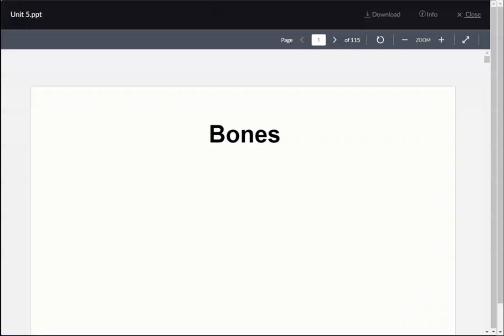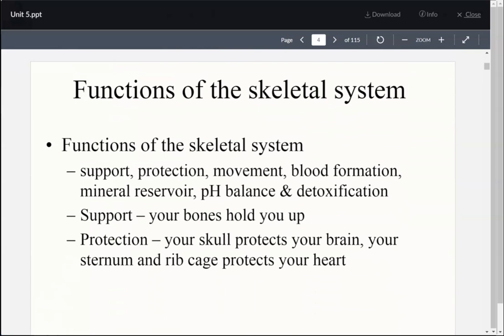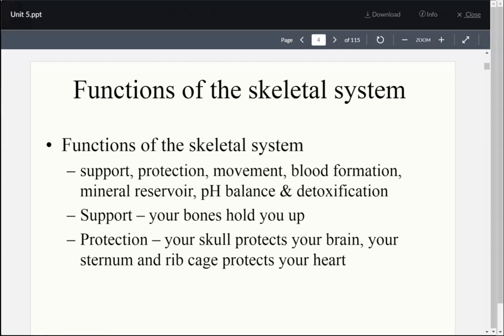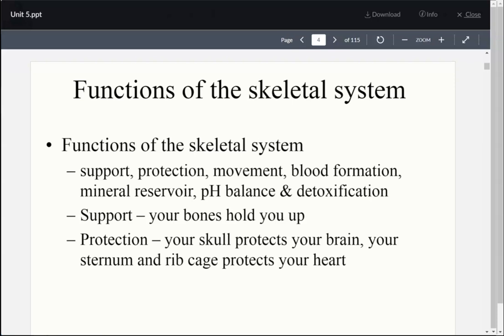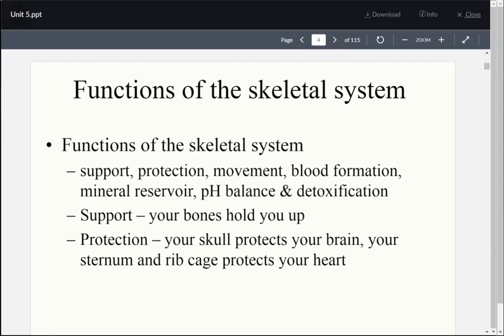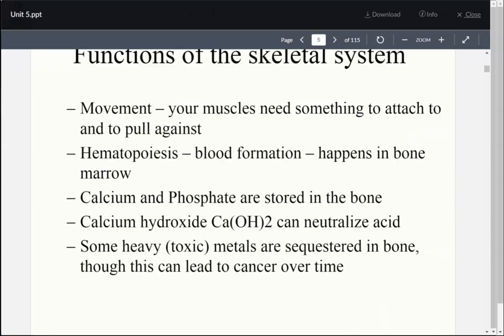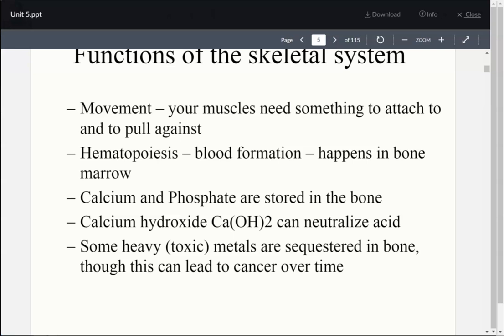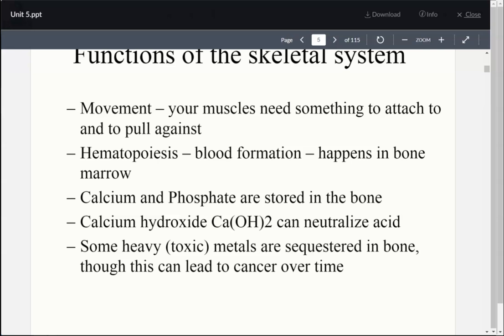Anatomy: Bones Intro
Here we will briefly discuss the function of the bones.